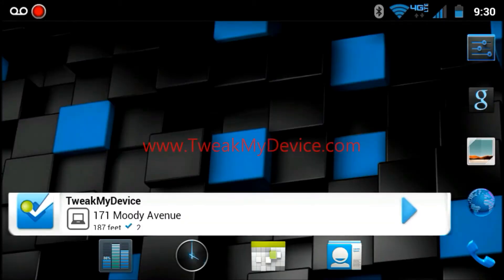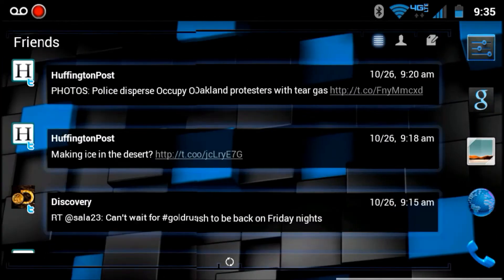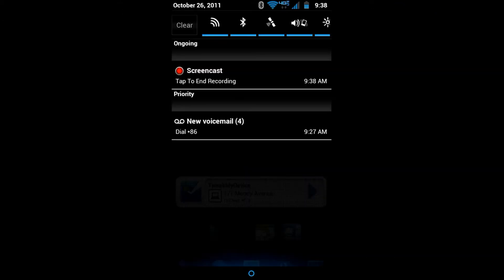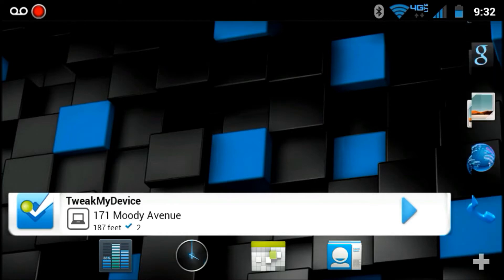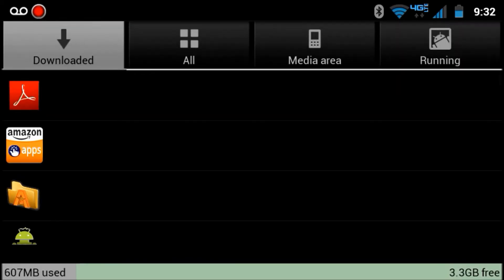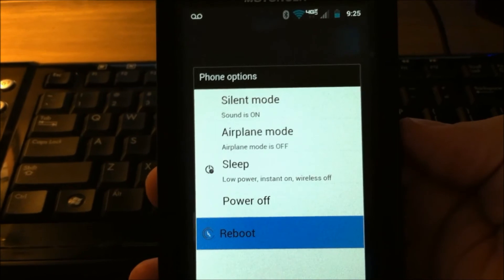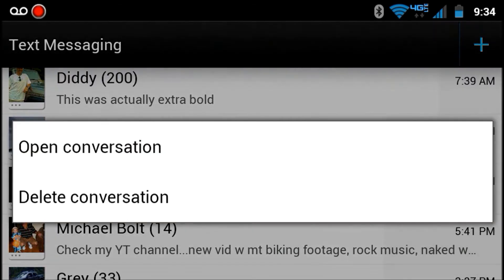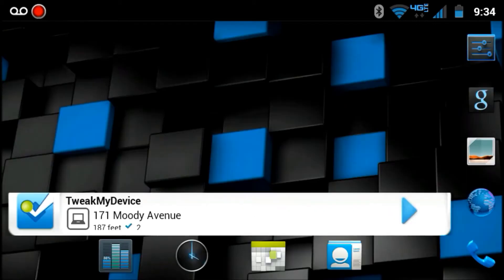[REV] TH3ORY [S]CR3AM Theme for [R3]BLURR3D 2.0 Droid Bionic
Take a look at this beautiful Ice Cream Sandwich port for the Droid Bionic. A thorough collaborative work by droidth3ory and dhacker. Droidth3ory:

"Its not just a theme... new power profile, services.jar, etc. It is 98% of the 2.1 update in a flash pack. "

--- REQUIRED

1. Rooted Bionic running [R3] 2.0 custom ROM
2. TH3ORY [S]CREAM from same link